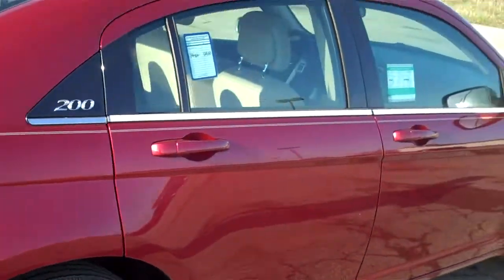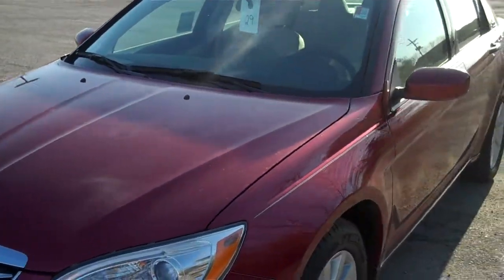Chrysler 200 Touring.mp4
This is a 2011 Chrysler 200 Touring, we have many vehicles to choose from, I'm confident I can help you find the car that matches your needs.